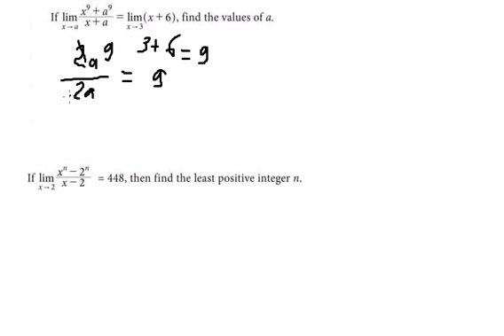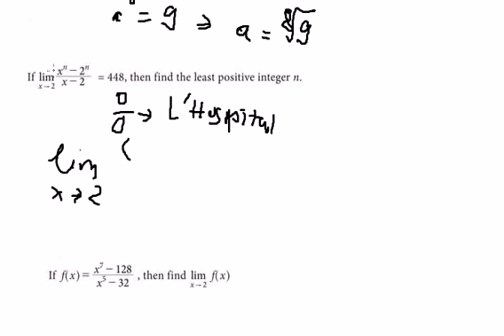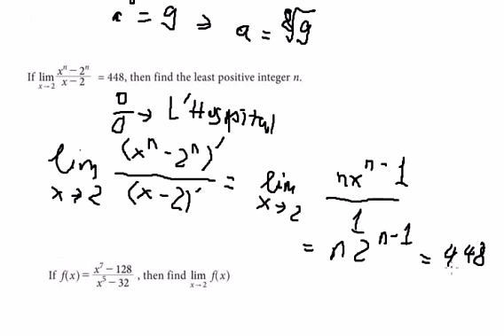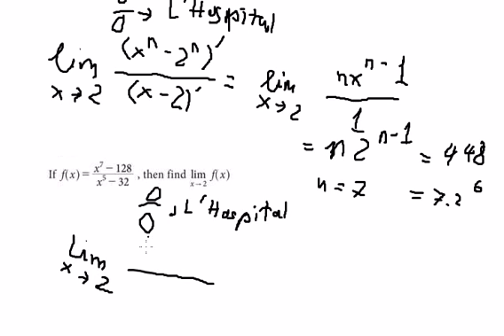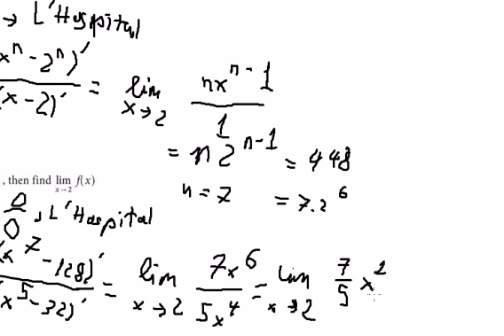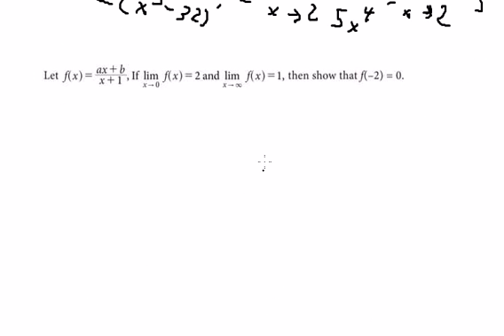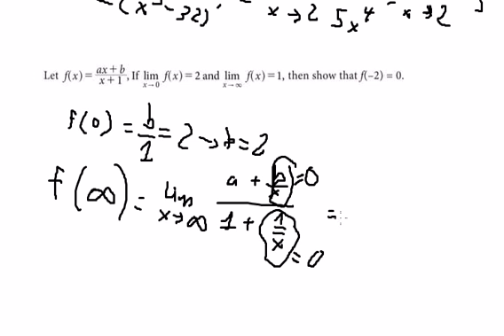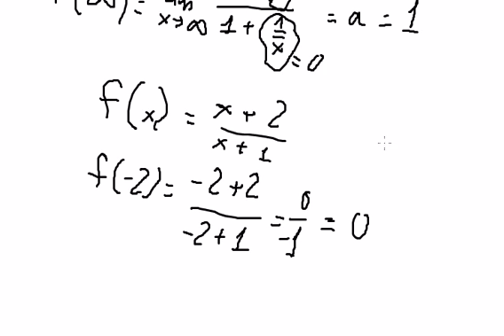Calculus Help: Comprehension Math: Application of Limits and L'Hospital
Here is the technique to solve these limits and how to solve them